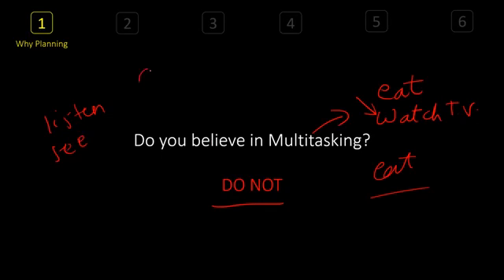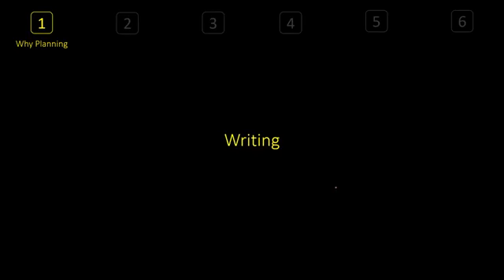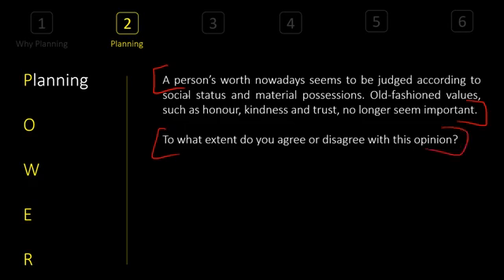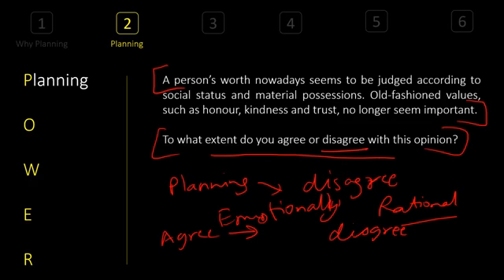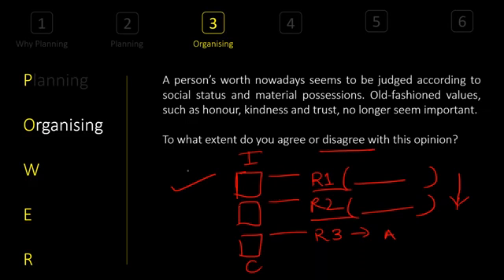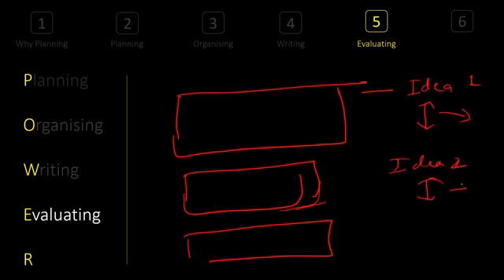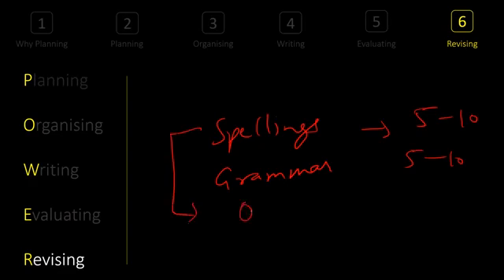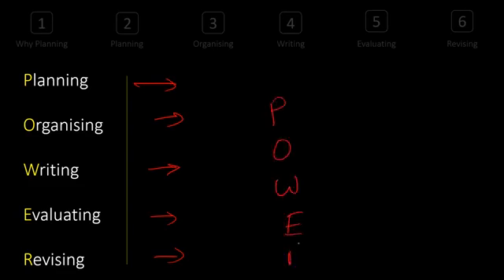english grammar,ielts practise,introduction lesson2